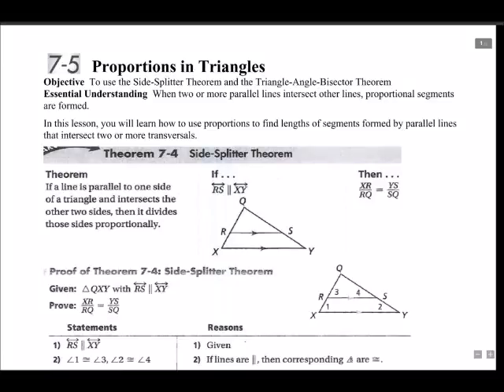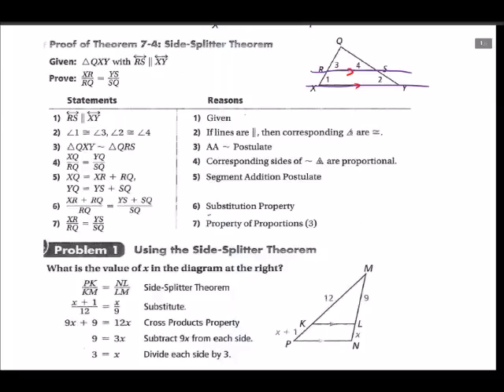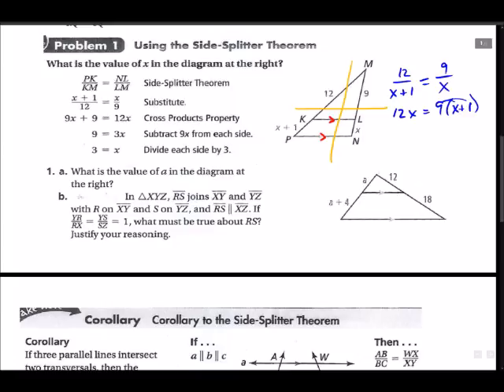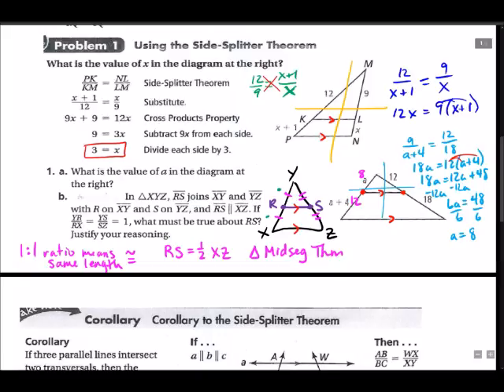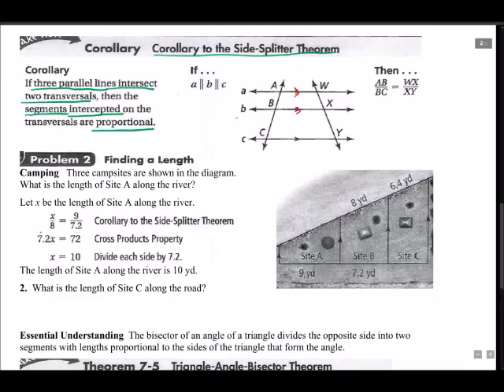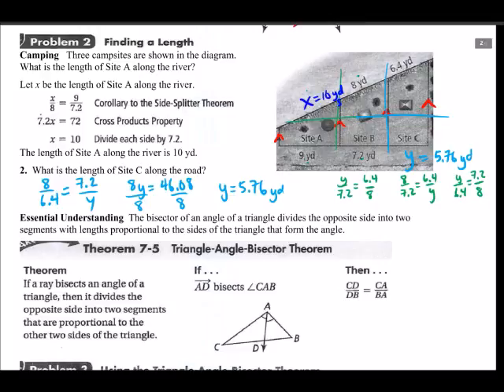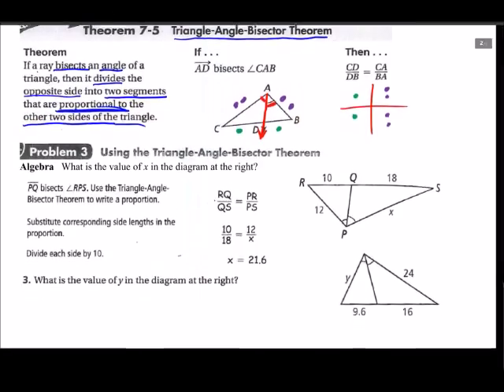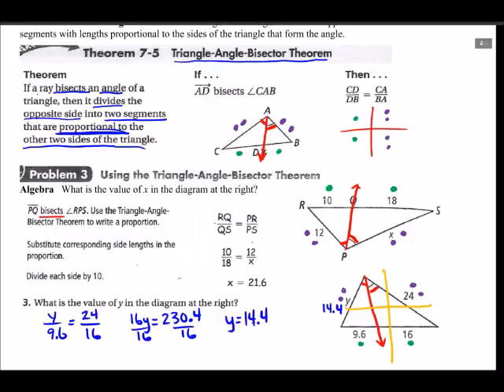7.5 - Proportions in Triangles - GeomOnline